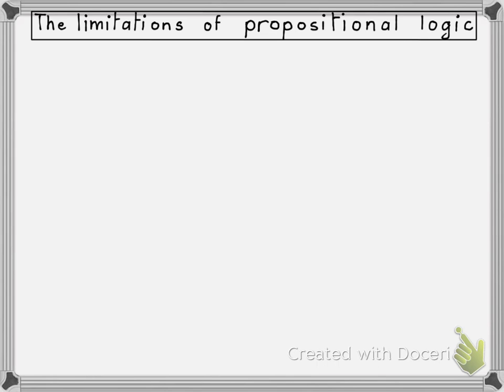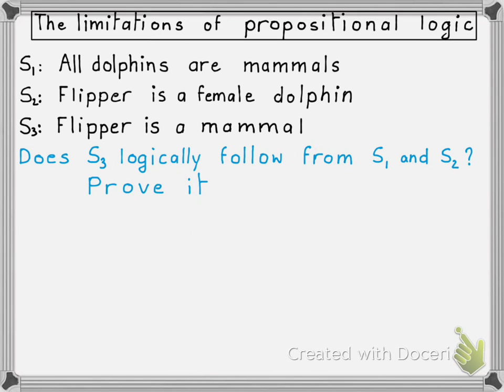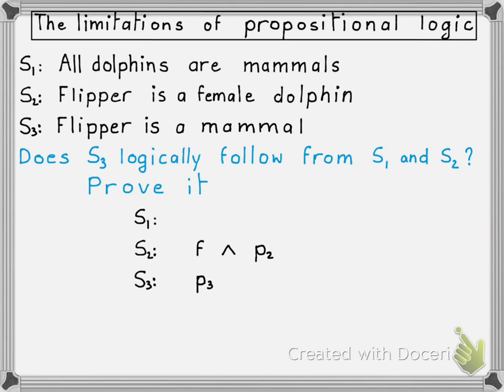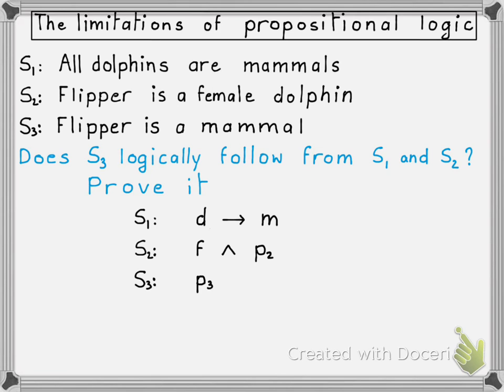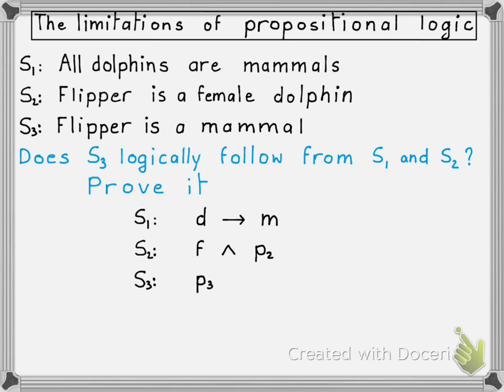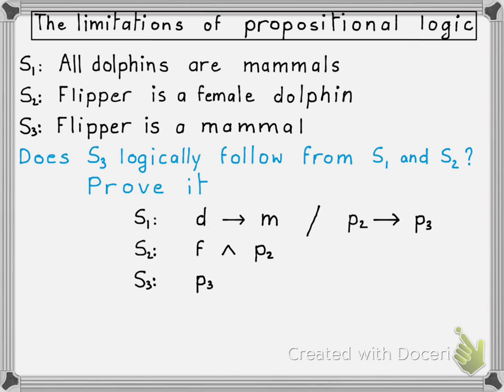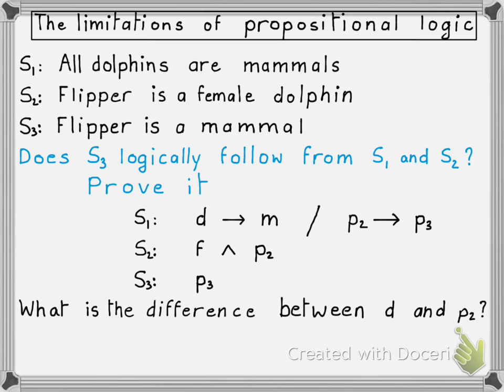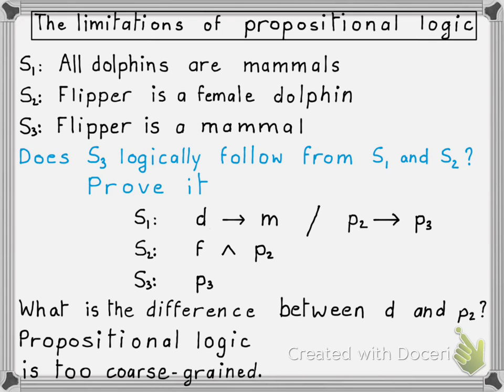Discrete Structures [Lecture 5 / Segment 1] - Predicate logic - Part 1/20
Limitations of propositional logic

Many arguments use propositions that are related to each other:
+  e.g.: "something is a dolphin" and "Flipper is a dolphin"
+ These statements would be represented by two distinct (unrelated) propositional variables (e.g., p and q)  even though the second one is a special case of the first one.

Propositional logic cannot capture such level of detail because it cannot break down these sentences into (in this case) a subject and a verb phrase. Because it uses entire (atomic) propositions (i.e., sentences) as its basic components, propositional logic is too coarse-grained to model many valid arguments.